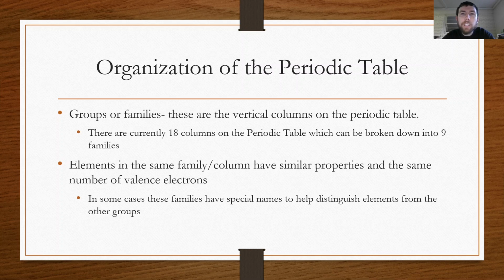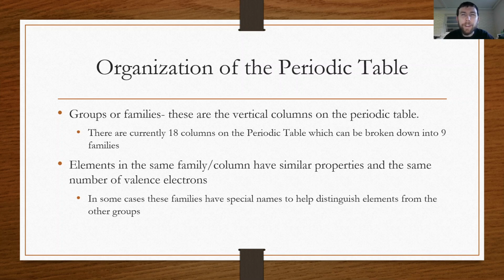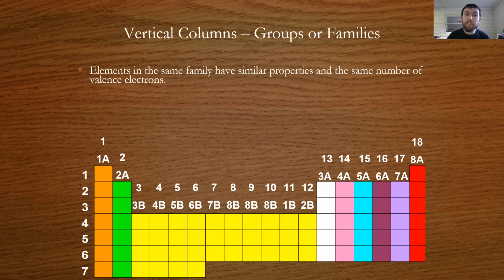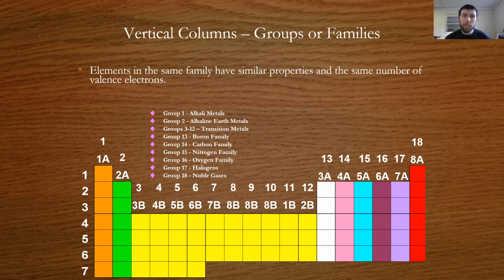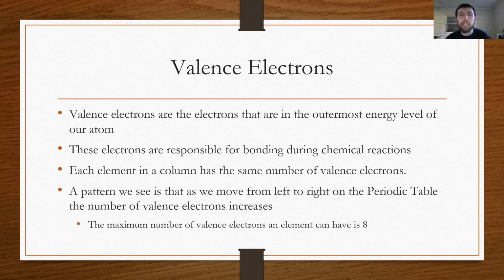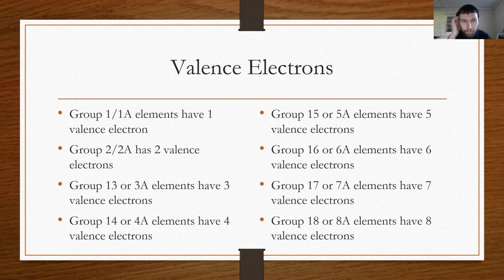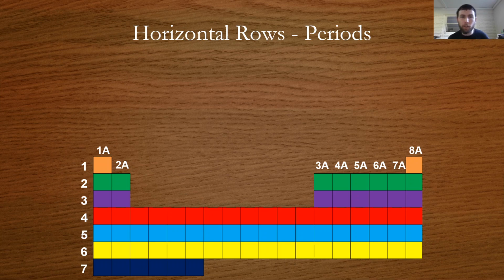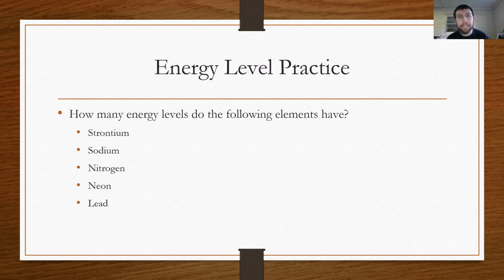Valence Electrons and Energy Levels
A look at the information that chemists can gather from looking at the columns and rows on the Periodic Table. We also examine how the number of valence electrons can be determined as well as the number of energy levels an element is going to have.